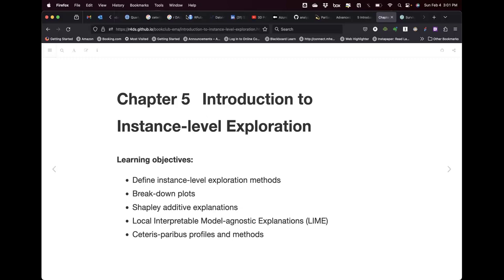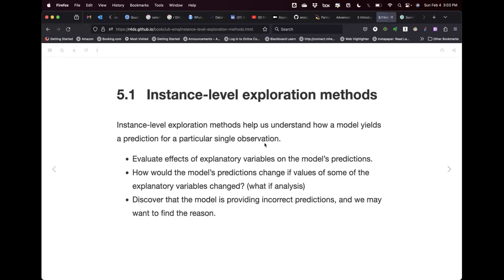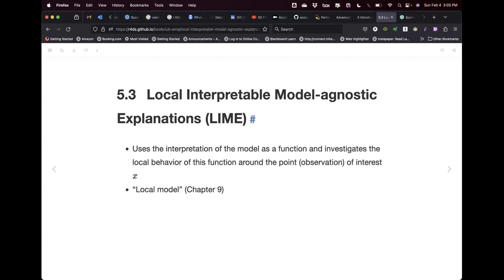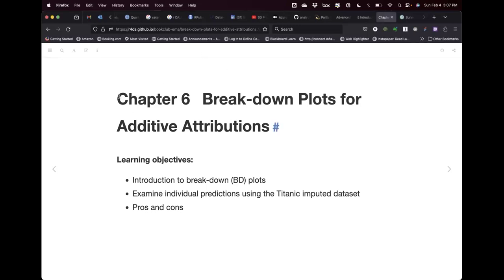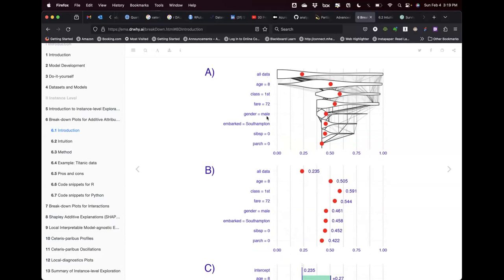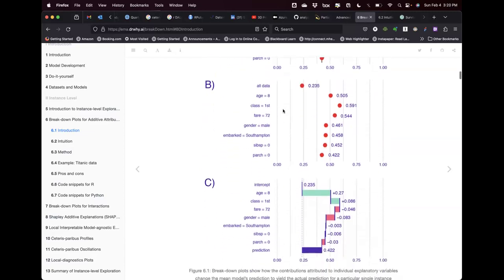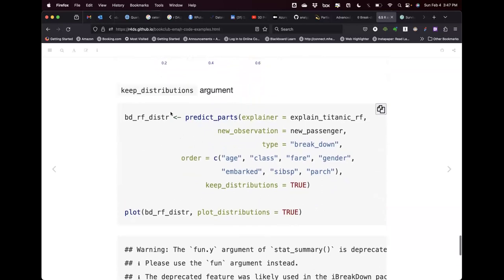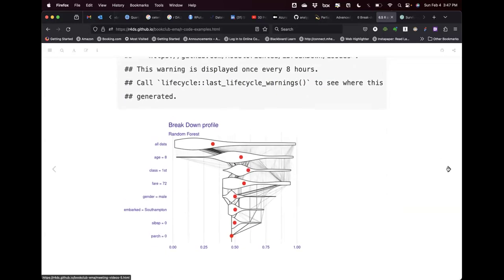EMA: Intro to Instance-level Exploration & Break-down Plots for Additive Attributions (ema01 5 6)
Ricardo J. Serrano leads a discussion of Chapter 5 ("Introduction to Instance-level Exploration") and Chapter 6 ("Break-down Plots for Additive Attributions") from Explanatory Model Analysis by Przemyslaw Biecek and Tomasz Burzykowski on 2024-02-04, with the R4DS ema Book Club. Cohort 01